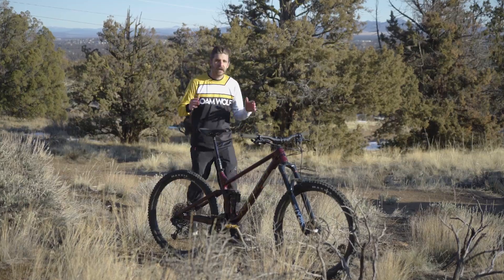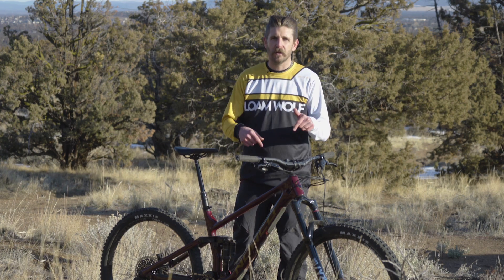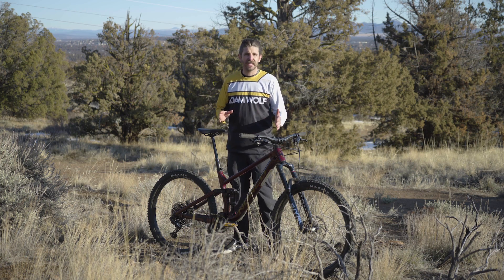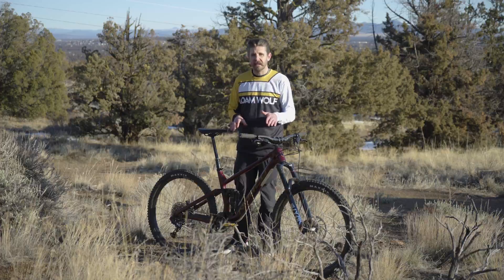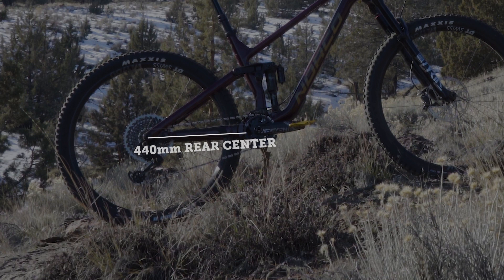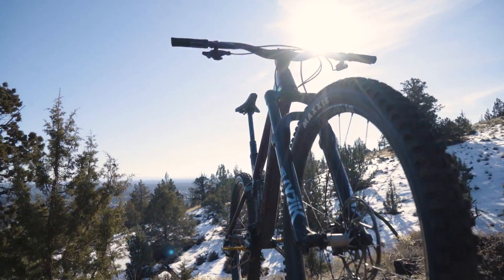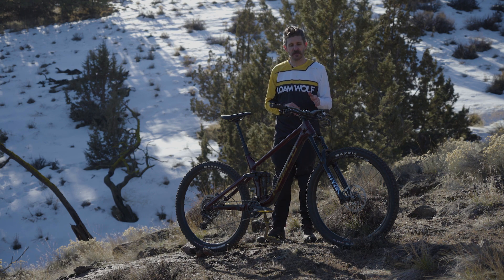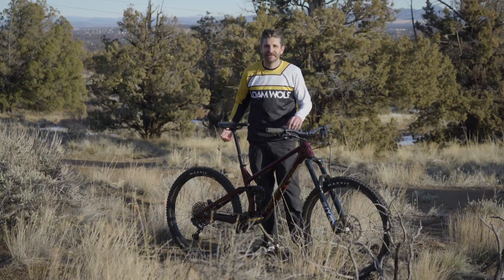2020 Norco Sight In Depth Look | What is Ride Aligned and the Science of Send?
Ride along as we discuss Norco's new Ride Aligned Design System and what exactly went into the "Science of Send." After receiving our test bike we put some miles down and created a list of questions to ask the engineers at Norco Bicycles.

Between our own research and the interview, which you can read here, we partnered with Norco to create this video to give some deeper insight to the theories and concepts at work in the new 2020 Norco Sight.

If you've got any questions not answered here, please reach out and we'll do our best to reply or link in the crew from Norco Bicycles.

The Loam Wolf